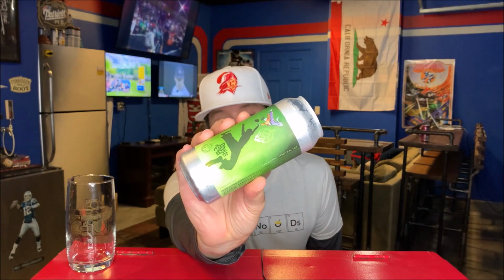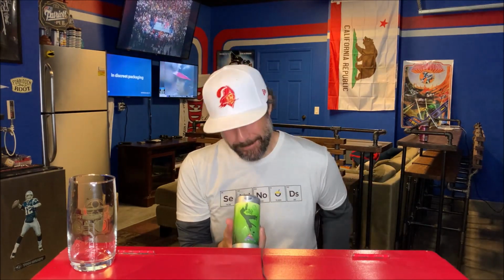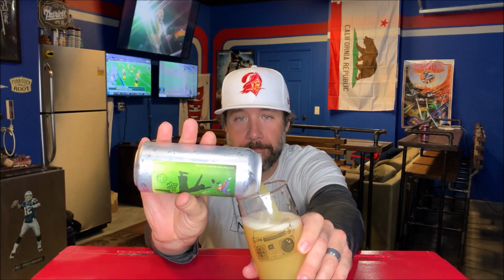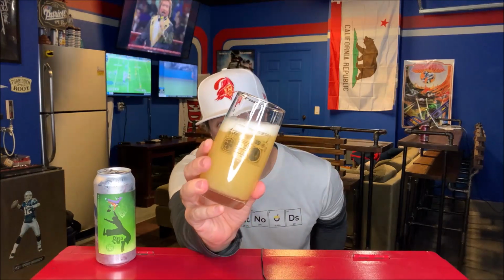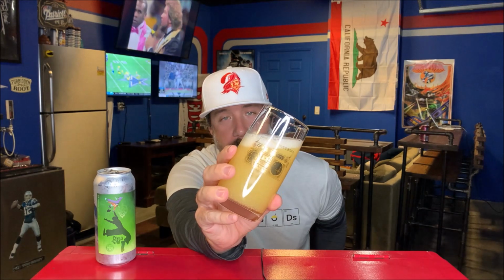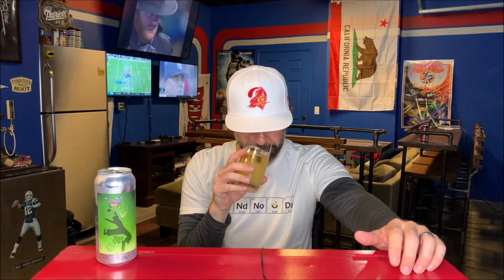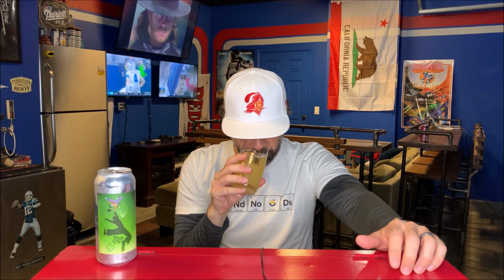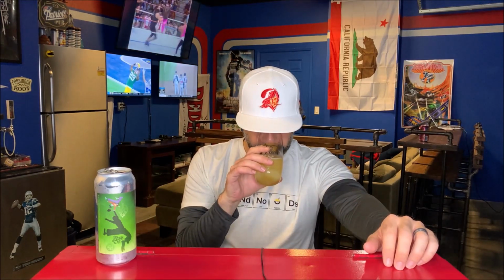Monkish Brewing - B Boys Of Old - 6.9% ABV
Untappd - jow_42